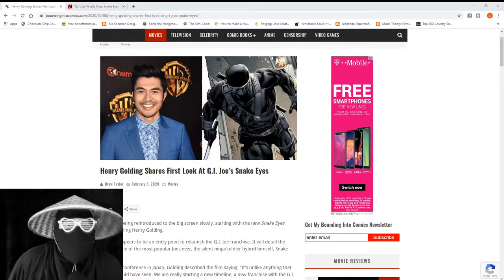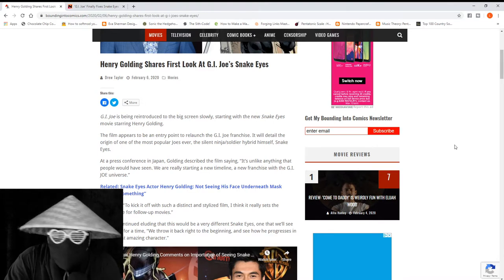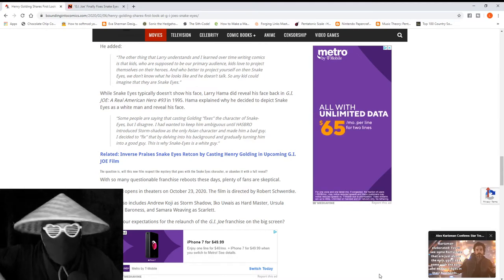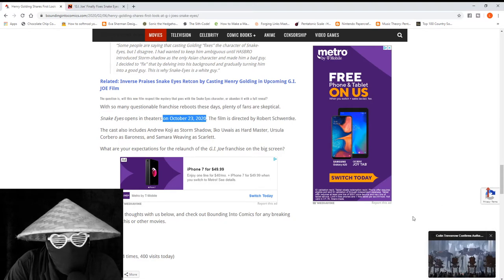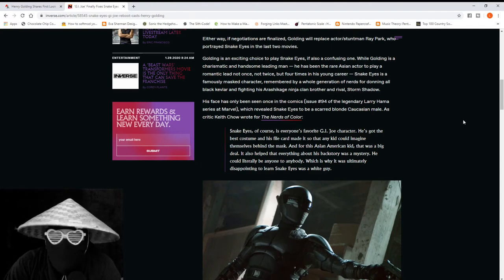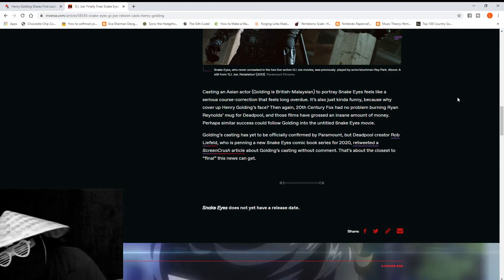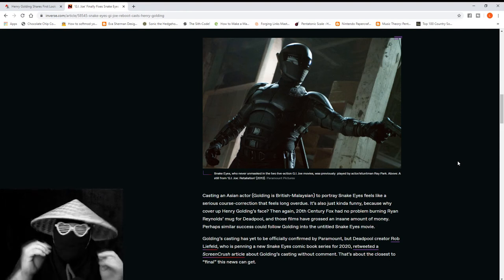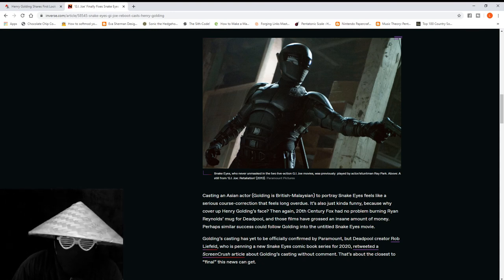Snake Eyes: GI Joe Movie Casts Henry Golding (And, Why It's Pretty Funny)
We talk about an article from Bounding Into Comics, written by Drew T, about a first look into the film, which releases in October of this year. We also cover an older article from Inverse, and discuss their reasoning for why casting Asian American actor Henry Golding as Snake Eyes "Fixes" the character ...By putting the Asian guy into an Asian stereotype.